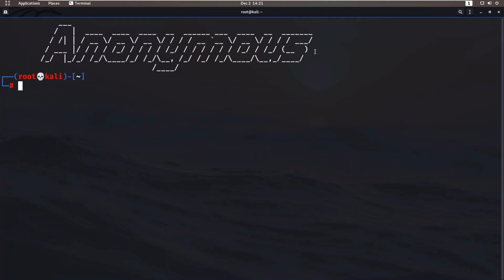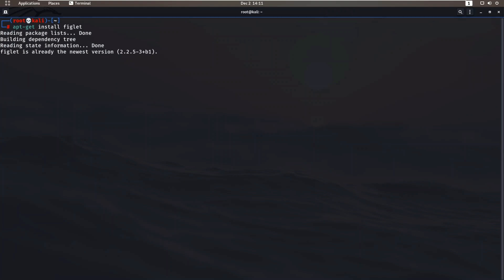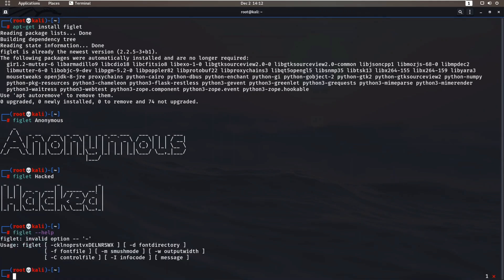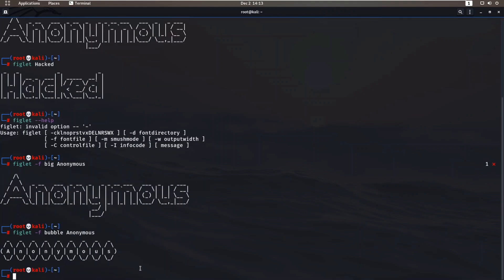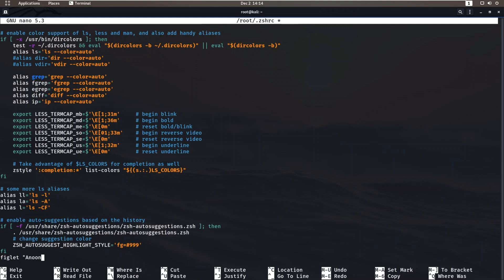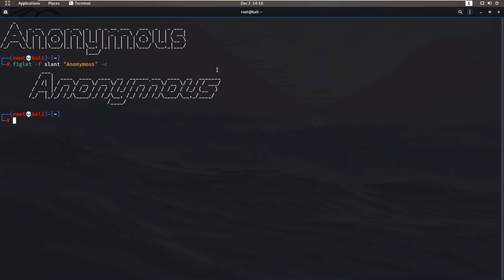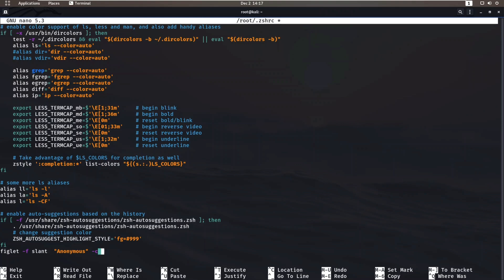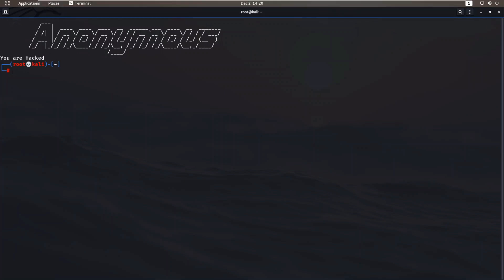How to Write Name in Kali Terminal | Kali Linux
This Video is about writing your name in kali linux terminal .
COMMANDS USED

apt-get install figlet
nano /root/.zshrc  ( for zsh shell )
nano /root/.bashrc ( for bash shell)